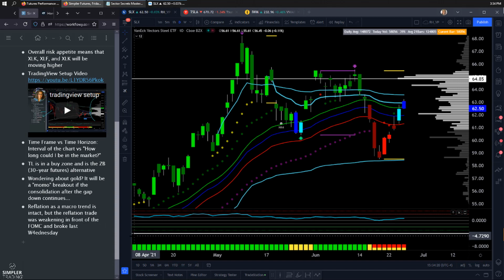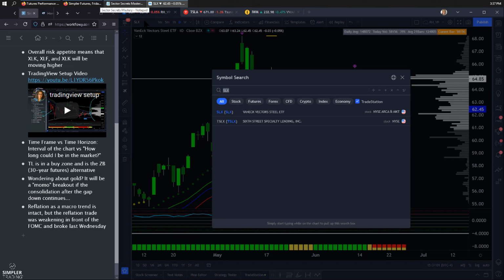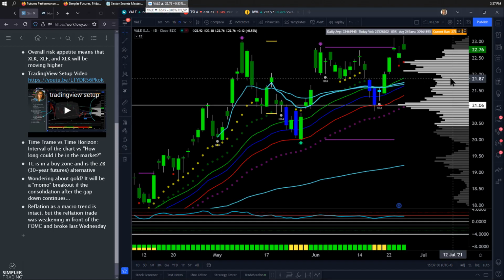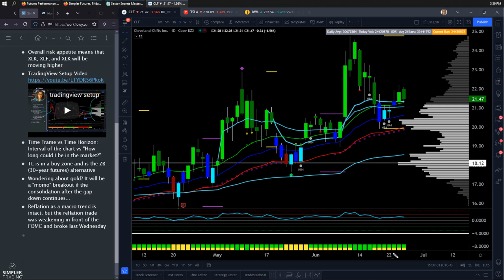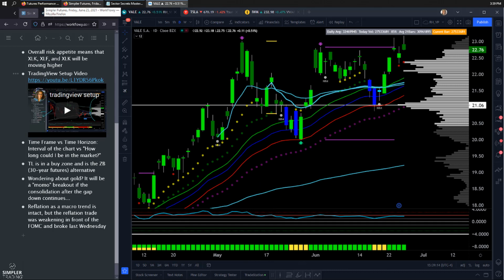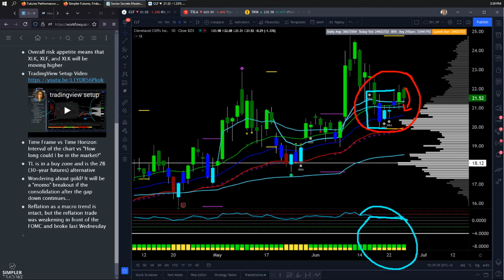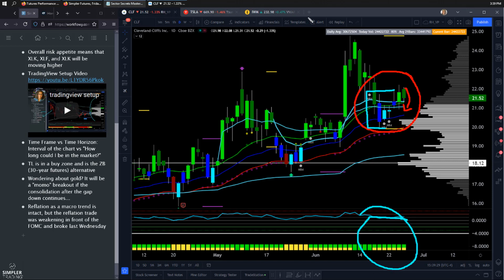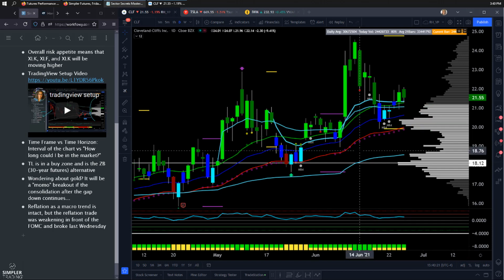Futures Trading: How to play steel | Simpler Trading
While energy is the best performer in the reflation trade that last week's FOMC was not too kind to, steel has come back, and these are the three specific names to watch.